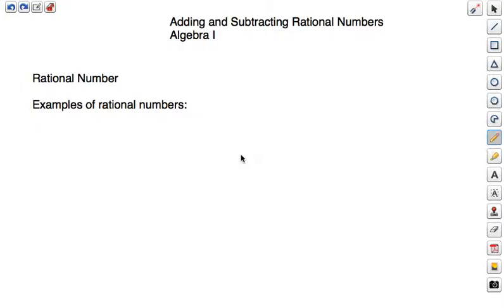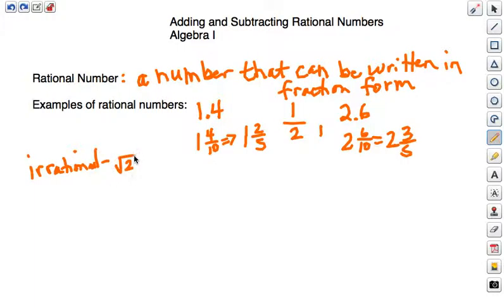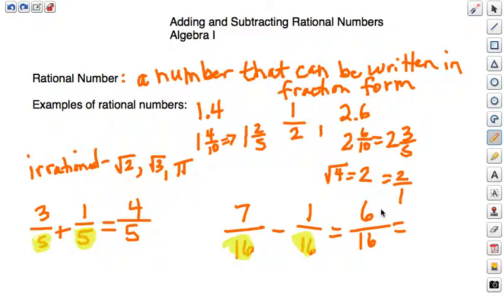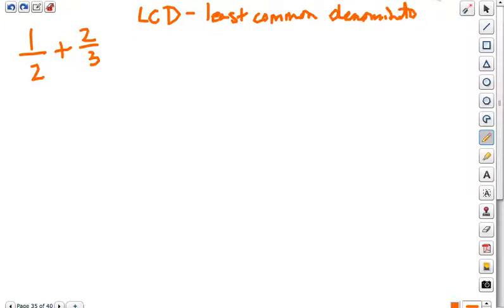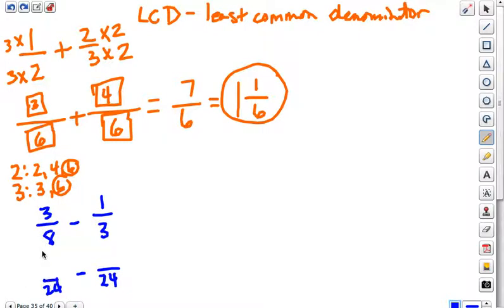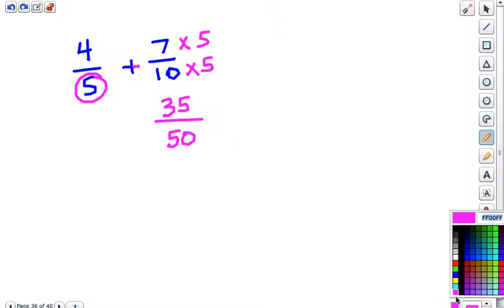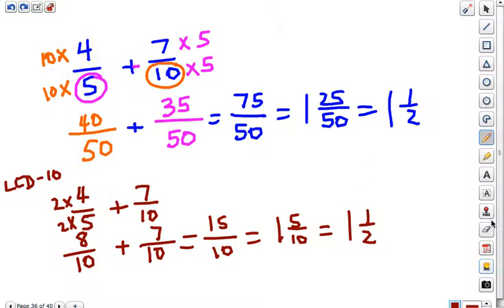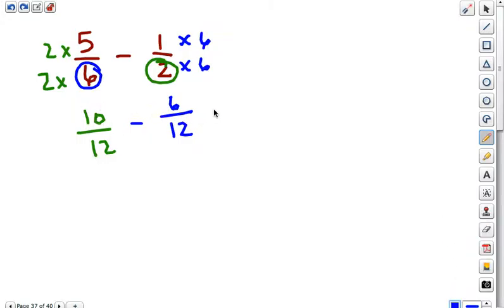Adding and Subtracting Rational Numbers